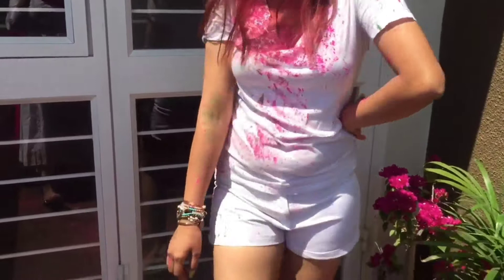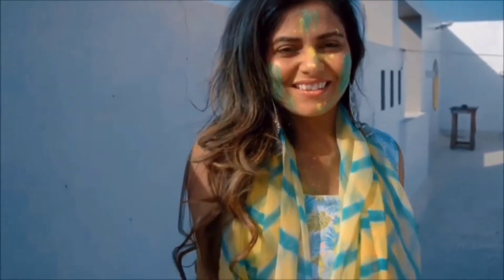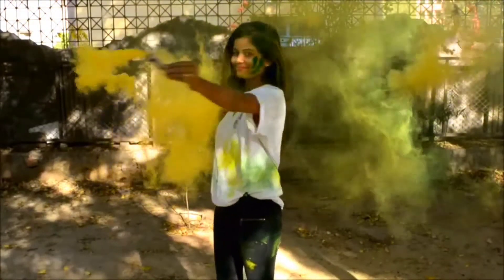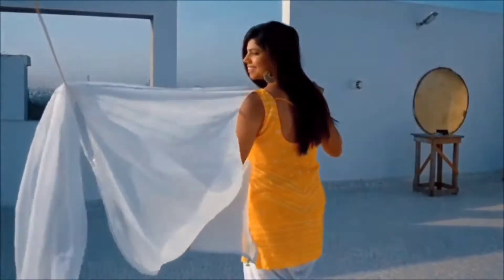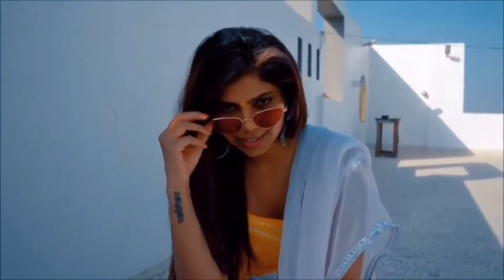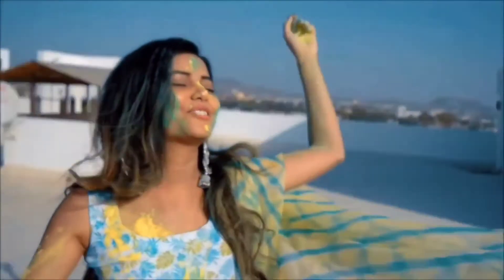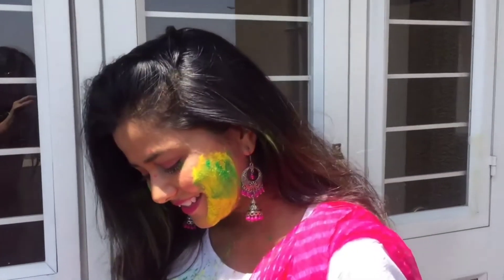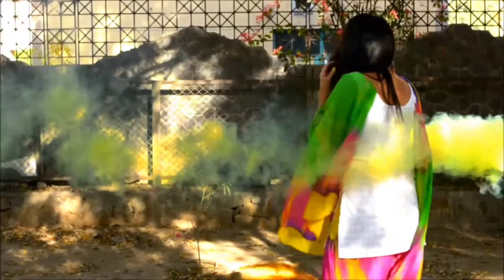What to wear | Holi Outfit Ideas | How to Style your Ethnic/Western Clothes Holi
Hey Guys!!!

We are back with What To Wear On Holi and we both have styled  one Indian & Western outfit each to stay chic & desi on this Holi. Hope you guys love this video and find it helpful.
HAPPY HOLI!!!